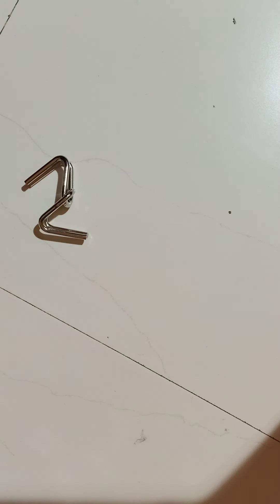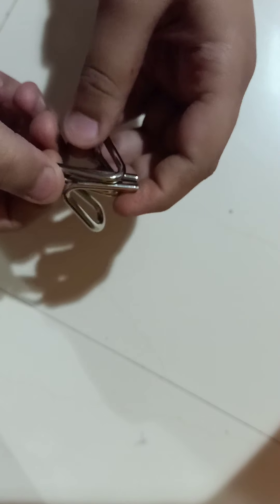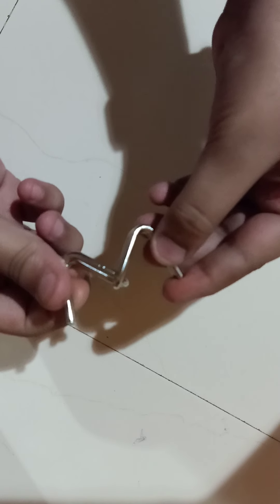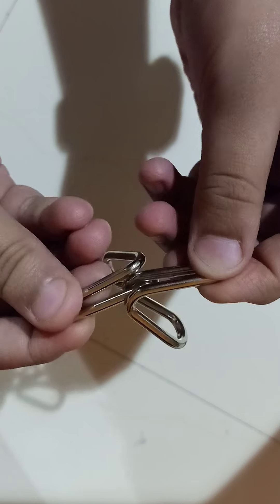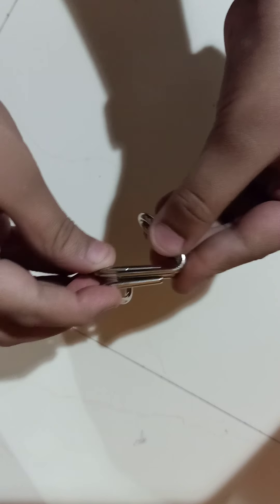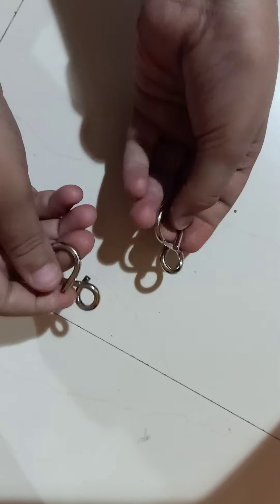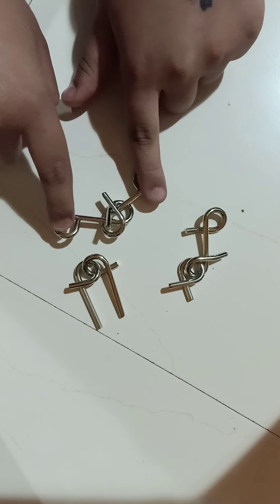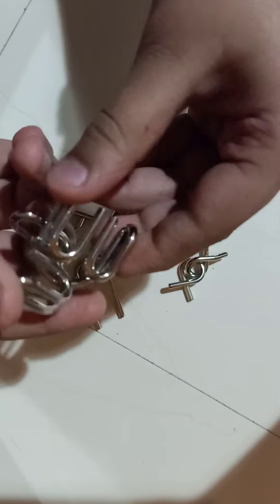HOW TO SOLVE THE METAL TRIANGLE/V-PUZZLE. (TUTORIAL) ALL-IN-One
hey guys, solve the v-puzzle easily.